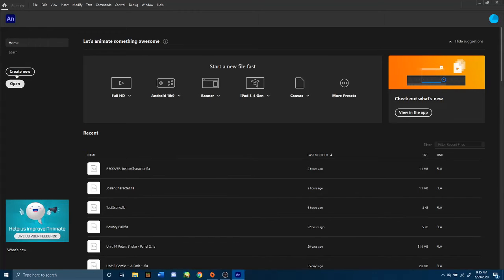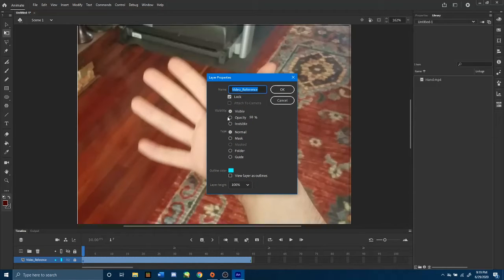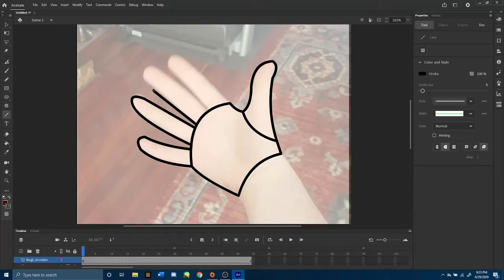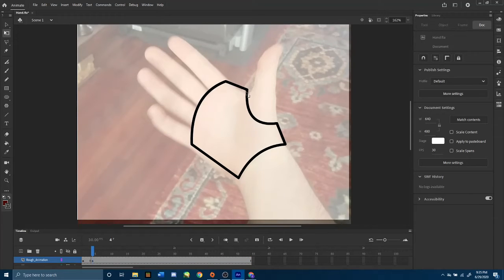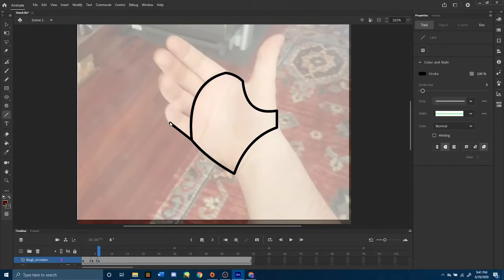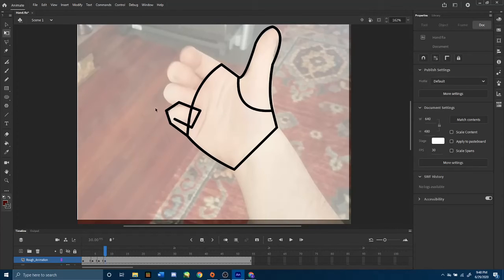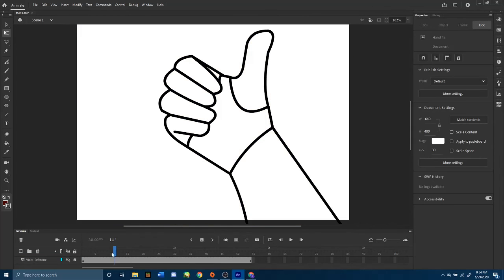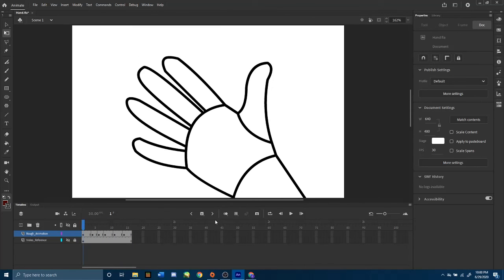08: Animation - Rotoscoping Exercise Tutorial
Let's learn how rotoscoping works with a very quick exercise!